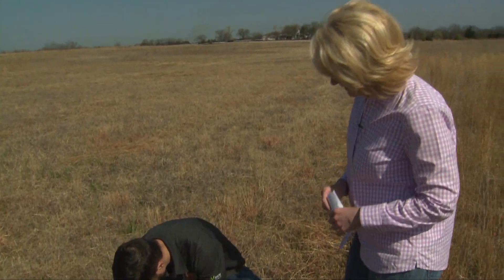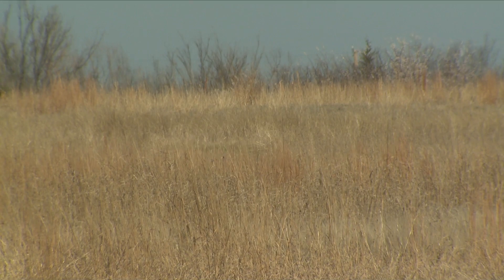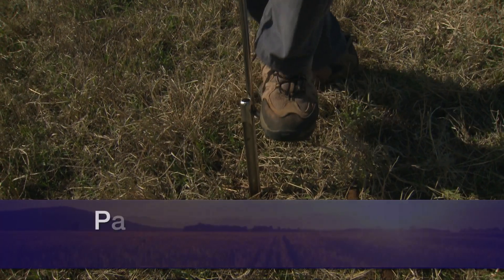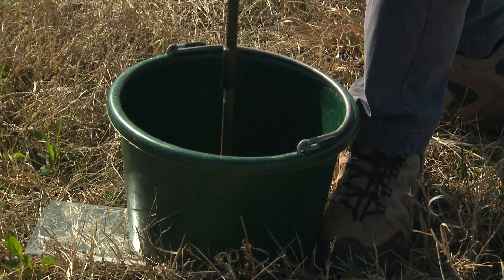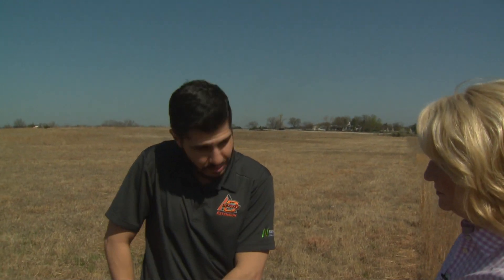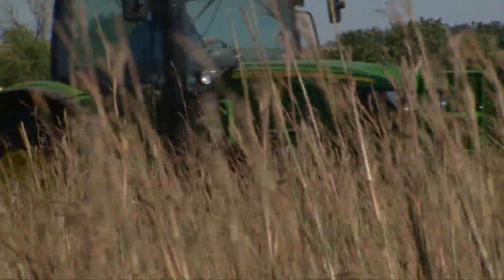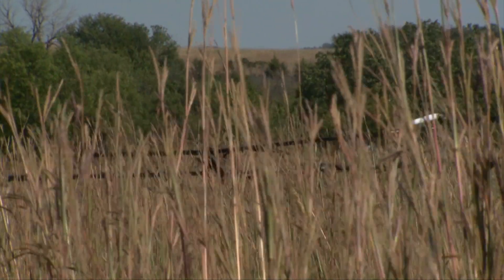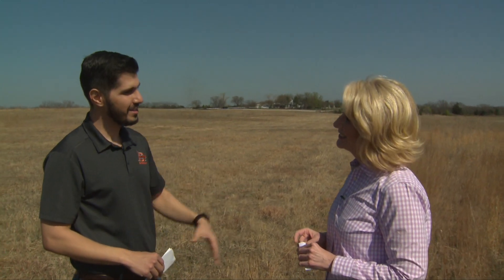Pasture Rehab - Starting over (4/7/18)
Information about rehabilitating pastures with Alex Rocateli and Hailin Zhang.